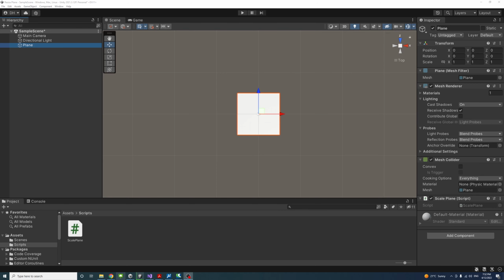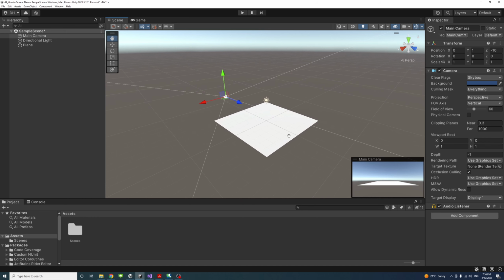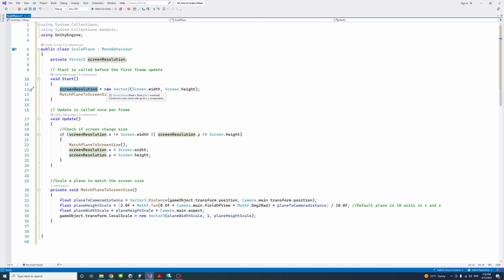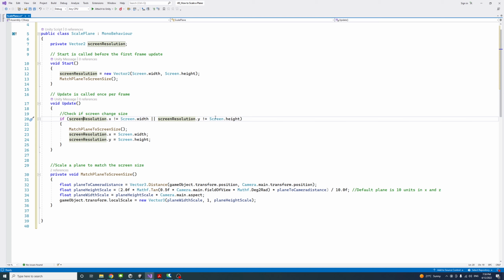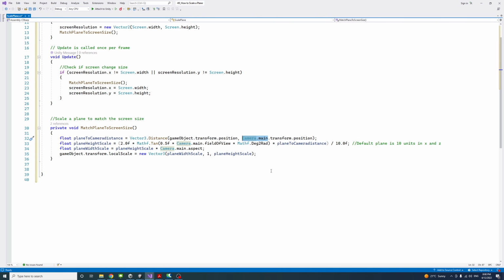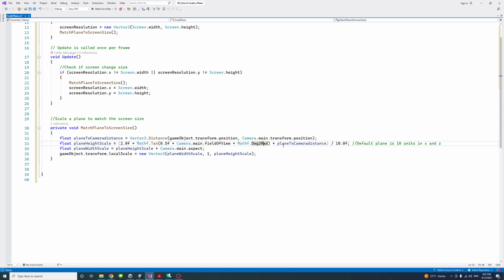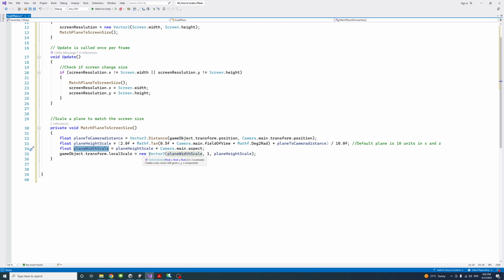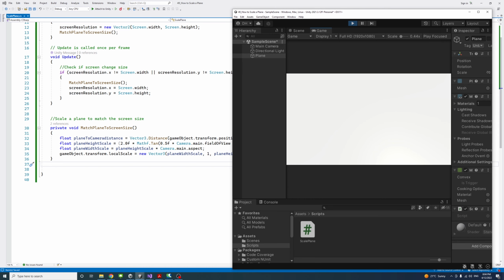How to Scale a Plane to Fit Screen Size Using Script and Perspective Camera in Unity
This video shows how to change the width and height of a plane to match the view width and height and the screen ratio with C# script in Unity.
It measures the distance between the plane and the camera. Calculate the height scale using the distance and the camera field of view. Calculate the width scale using the height scale and the camera aspect.
The Video also shows how to observe when the screen size change and rescale the plane when it happens.